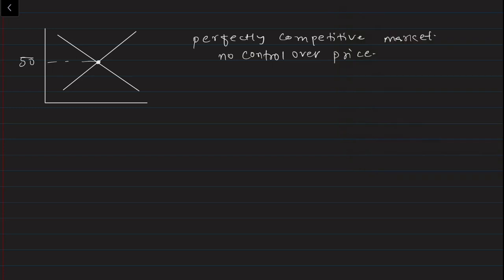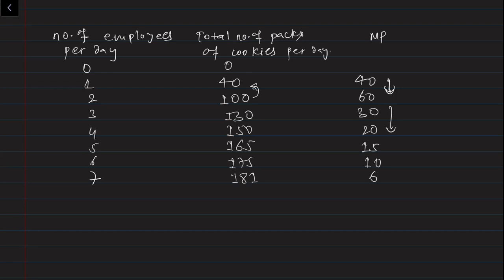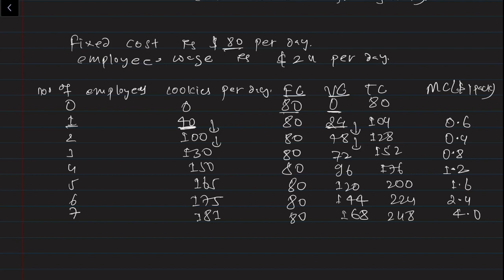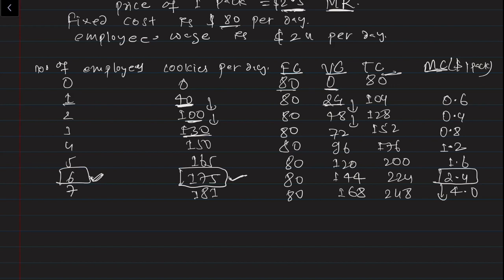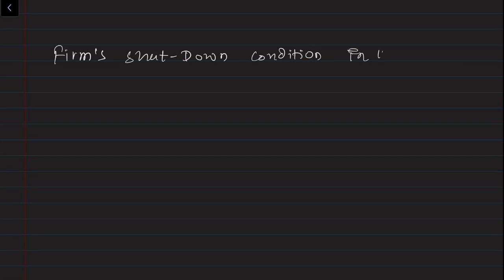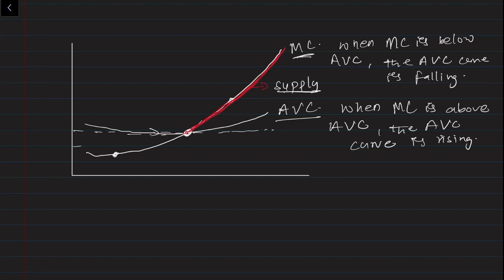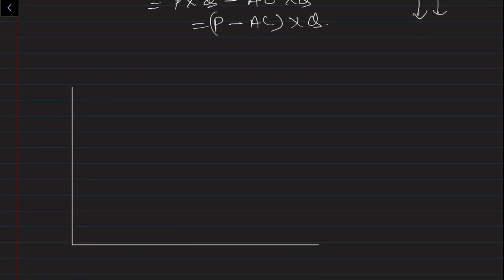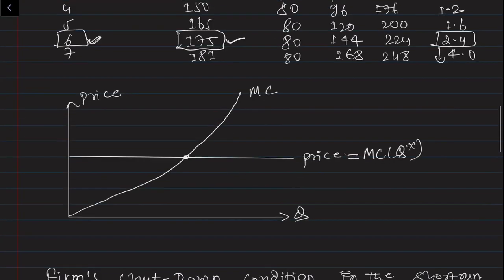Individual Firm's Demand & Supply Curve | Perfectly Competitive Market || Microeconomics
Niraj Singh firm demand and supply curve